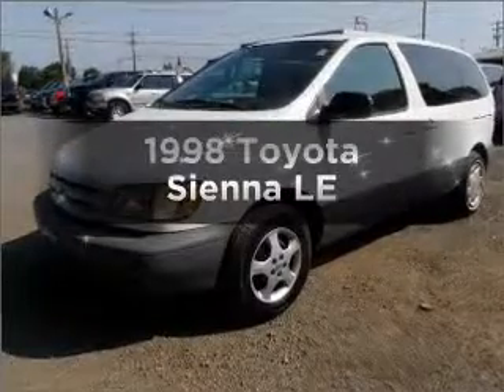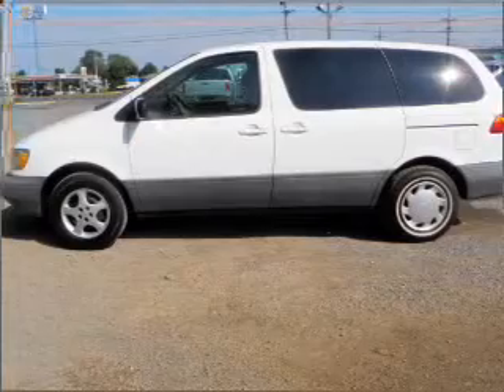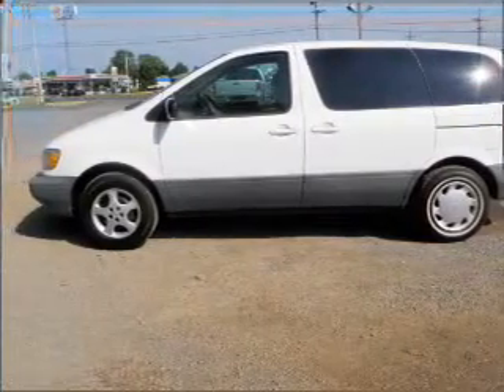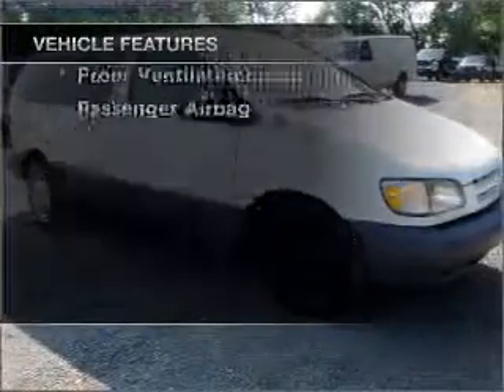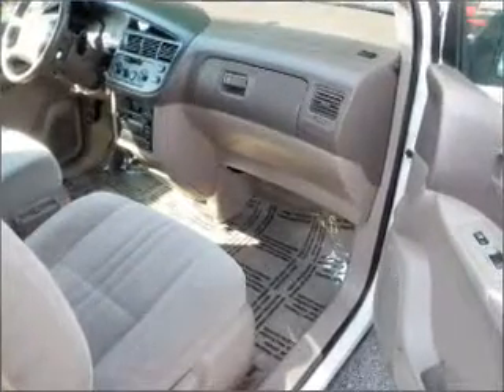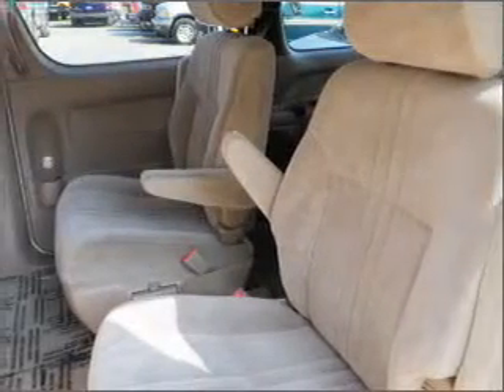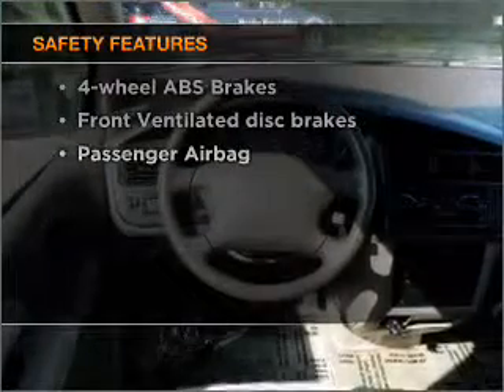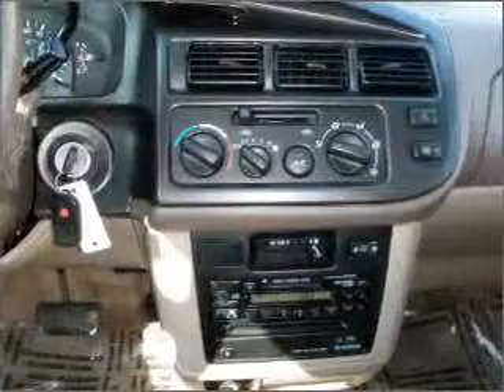1998 Toyota Sienna - Winchester VA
Year: 1998
Make: Toyota
Model: Sienna
Trim: LE
Engine: 3.0 liter 6 cylinder 24 valve
Transmission: 4-Speed Automatic
Color: White
Mileage: 153004
Address:
3302 Valley Pike